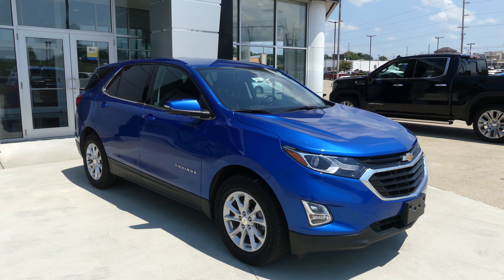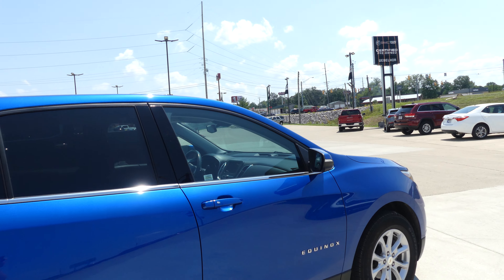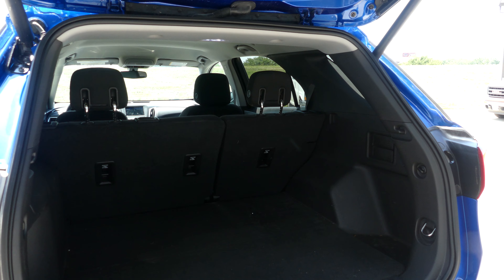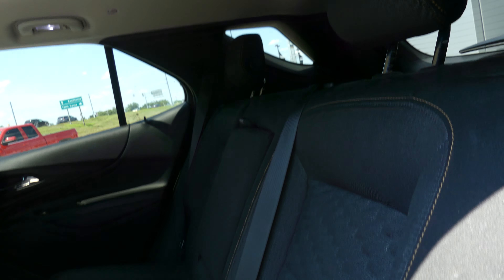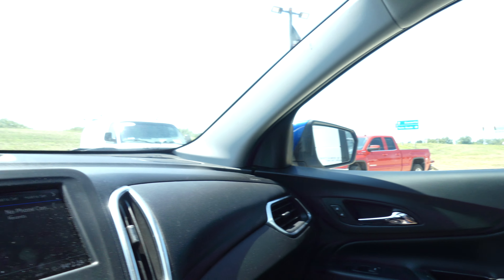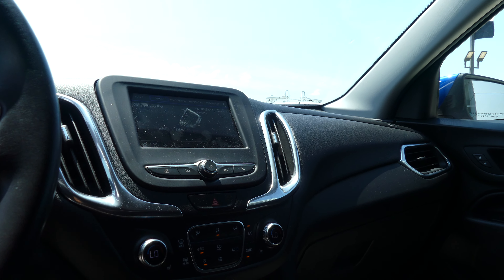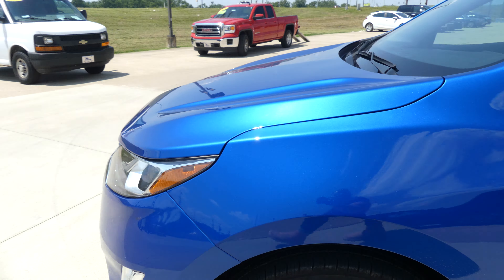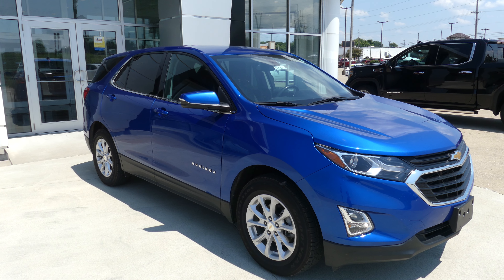[2019 Chevy Equinox] Walkaround/Overview - (Stock 24803A)